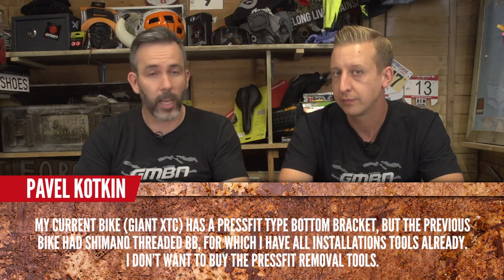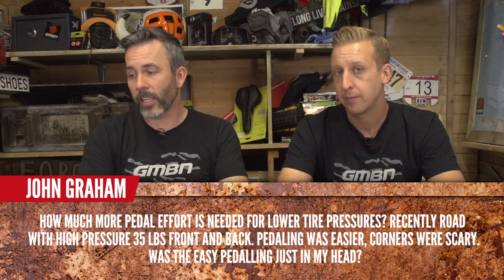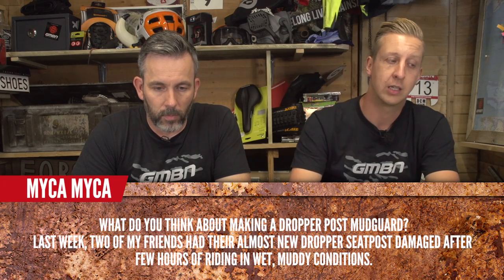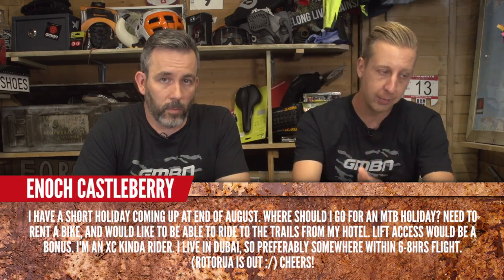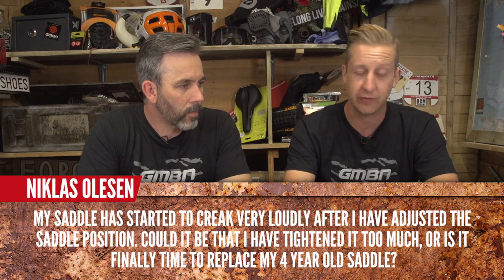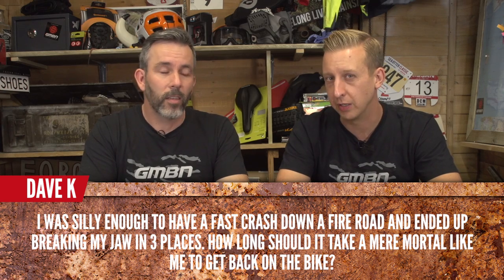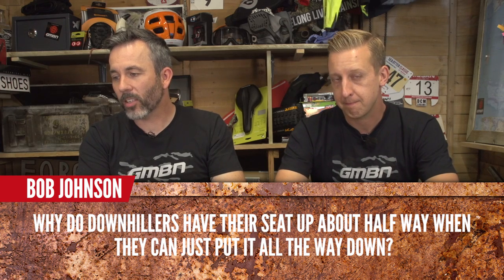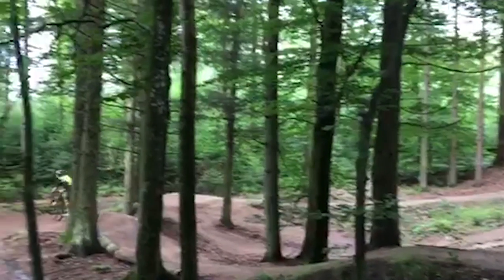What Are The Best Tips For Taller Mountain Bikers? | Ask GMBN Anything About Mountain Biking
It's AskGMBN! On this weeks ask Martyn and Doddy are answering your questions about injury recovery, life as a taller mountain bike rider and putting longer travel forks on your bike!

Other subjects on this weeks AskGMBN include tubeless conversions, finding the source of that squeak, the perfect mountain bike holiday and finding the right tire pressure for the terrain you're riding! Check it out...

If you'd like to contribute captions and video info in your language, here's the link 👍